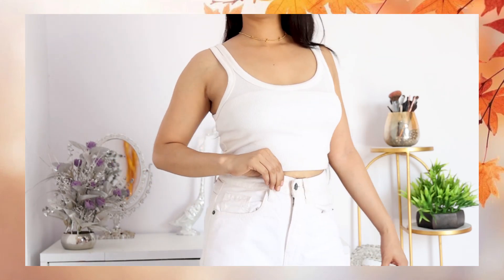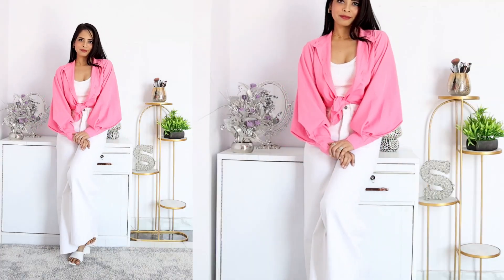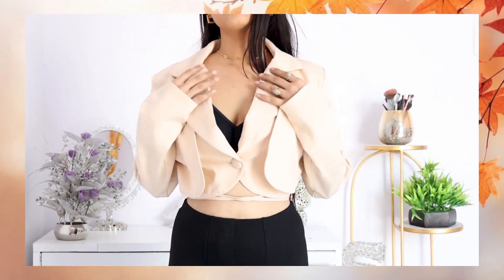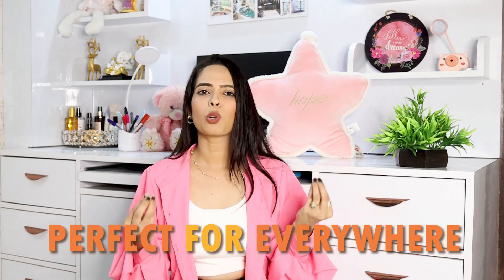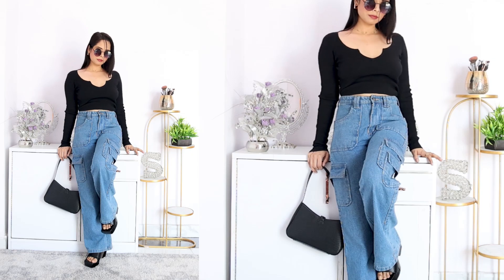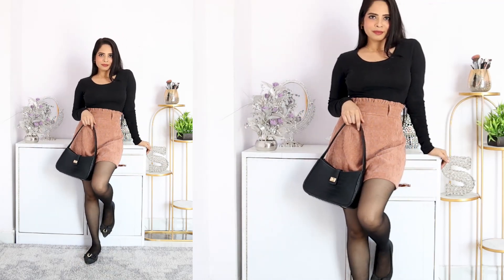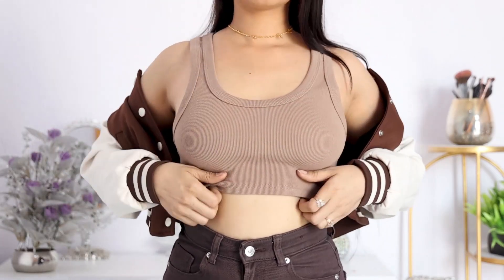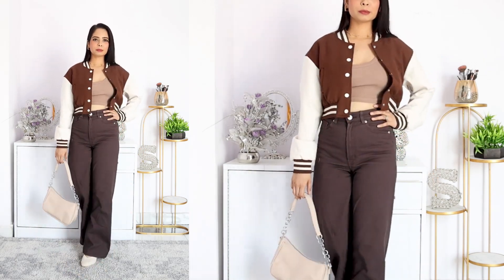Fall Lookbook | Fall Fashion Trends 2023 | Veronica Lifestyle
💗💗Veronica Lifestyle 💗💗